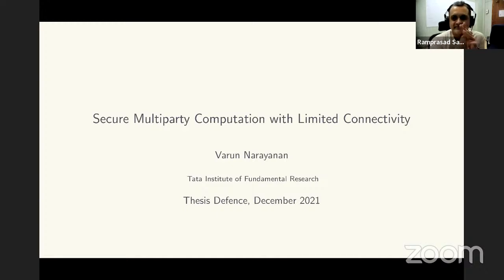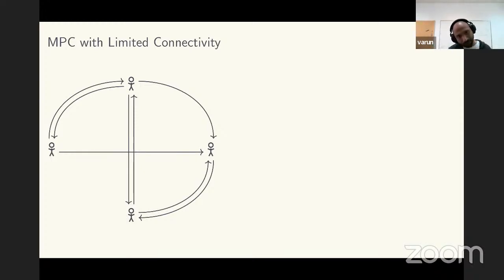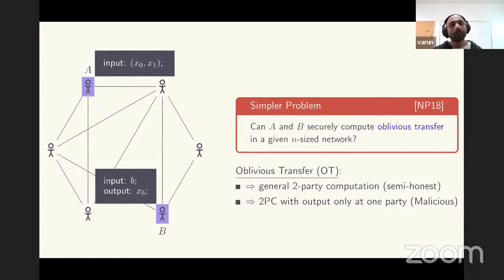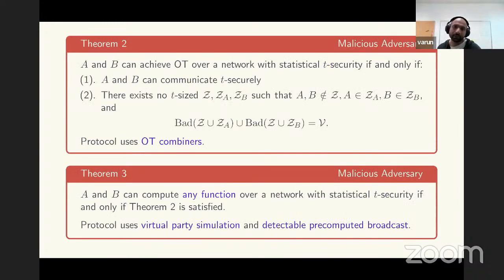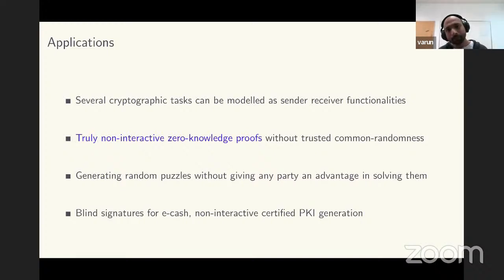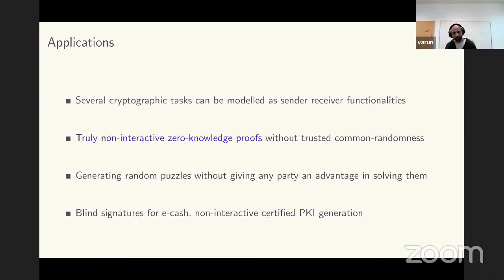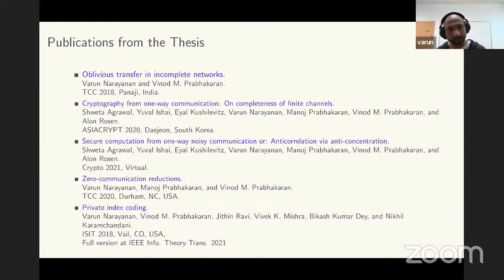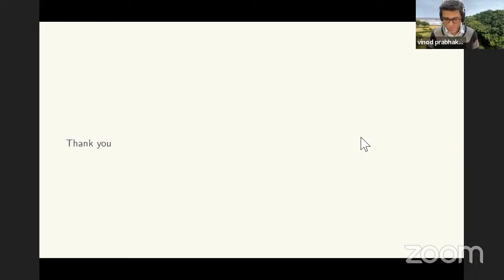Varun Narayanan - Secure Multiparty Computation with Limited Connectivity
Abstract:

Information theoretically secure multiparty computation (MPC) is a central primitive in modern cryptography.
It enables mutually distrusting parties to collaboratively perform computations on their combined data by ensuring that each party's data is kept private from the others.
This is achieved by designing communication protocols which allow the parties to collectively simulate an incorruptible trusted party, who privately receives inputs from the parties, computes the pre-agreed functionality, and delivers the outputs to the appropriate parties privately.

The subject of this dissertation is MPC when there is limited connectivity in the communication network available to the participants.
Our motivations and the progress we made in addressing them follows:

- In many practical scenarios, the parties may only have access to a communication network with limited connectivity, in that, not every pair of parties can communicate privately and reliably with each other.
We characterize the conditions under which a pair of parties can compute any functionality with information theoretic security in an incomplete network of reliable, private links.
Separate characterizations are obtained for honest-but-curious and malicious modes of corruption with security against general adversary structures.

- Many cryptographic tasks can be modelled as secure 2-party computation (2PC) using only one-directional communication.
Garg et al. (Crypto 15) initiated the study of non-interactive 2PC over noisy channels with one-way communication, namely when only one party speaks.
A major question left open by that work was the completeness of finite channels in this model of secure computation.
We show that bit-ROT (i.e., Randomized Oblivious Transfer) channel, which erases one of the two input bits uniformly at random, can compute any functionality with inverse polynomial security error (in the number of channel uses) in this model against a computationally unbounded adversary.
Further, assuming ideal obfuscation, realizable using tamper-proof hardware tokens, naturally occurring channels such as binary symmetric channel (BSC) and binary erasure channel (BEC) are complete in this sense with inverse polynomial security error against a computationally bounded adversary.
To complement this, we show that no channel with finite alphabet is complete in this model with negligible security error even against a computationally bounded adversary.
Finally, we characterize the channels that enable zero-knowledge proofs in this model; the previous result work had presented construction of zero-knowledge proofs using BEC/BSC channels.

- Studying secure computation with limited interaction tends to reveal new frontiers to approach the problem of complexity of several information theoretic primitives: a notoriously hard problem in cryptography.
We introduce a new primitive in information-theoretic cryptography, namely zero-communication reductions (ZCR), with varying levels of security, and relate it with many other important primitives.
Using these connections, we obtain new upper bounds and lower bounds for complexity of these cryptographic primitives.

- MPC provides a meaningful and robust definition of security that can be used for modelling security guarantees for existing models in network information theory.
Index coding is a well studied problem in which a server wants to efficiently broadcast n messages intended for n users, each with access to a subset of these messages as side information.
We introduce a notion of privacy in index coding, where the receivers do not learn anything more than the message they want from the server and those they have as side information, and study various aspects of its transmission rate and secret consumption rate.